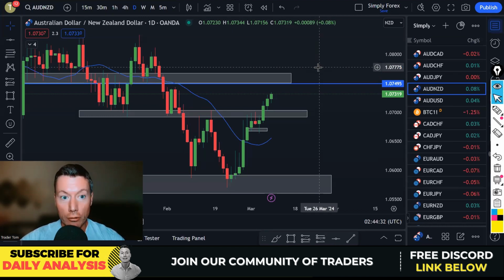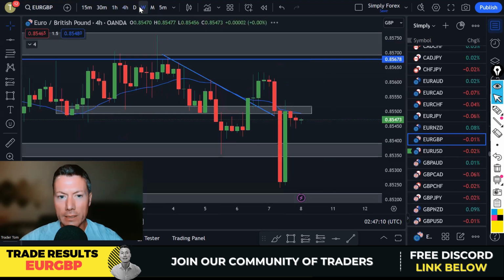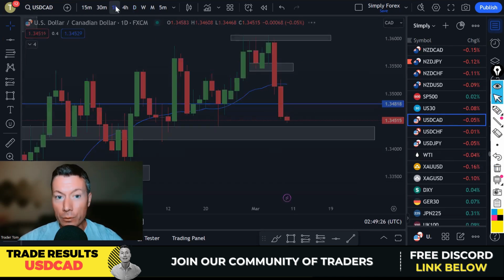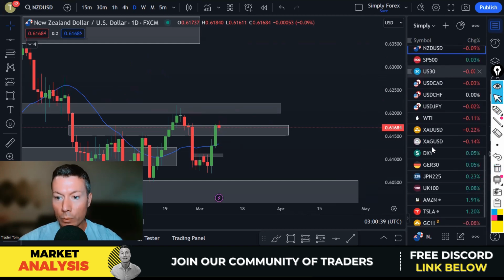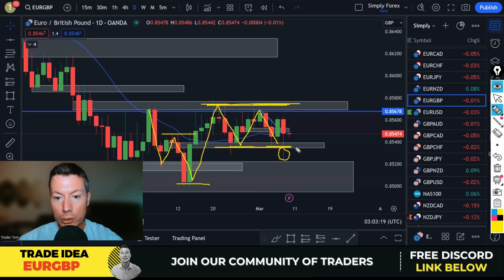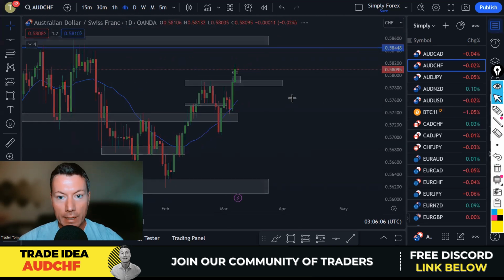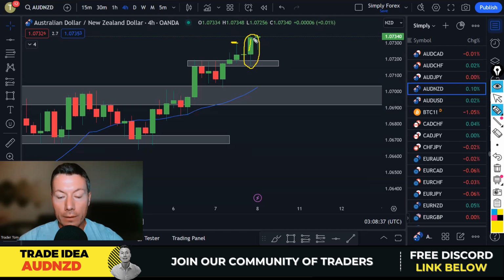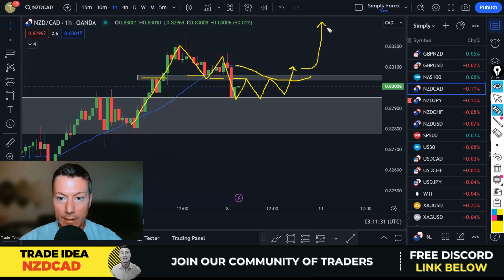FOREX ANALYSIS TODAY｜EURUSD EURGBP AUDCHF AUDNZD NZDCAD｜SPOILED WITH GOOD TRADE SETUPS!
In today's video, we will review yesterday's trades, discuss today's trade ideas, and explore the latest news. We'll approach trading from a technical analysis perspective and work together to improve our consistency as traders.

🕗 Join us Mon-Thu at 8:00 AM EST for Live NY Session & Q&A. Ask questions and get feedback on your charts.